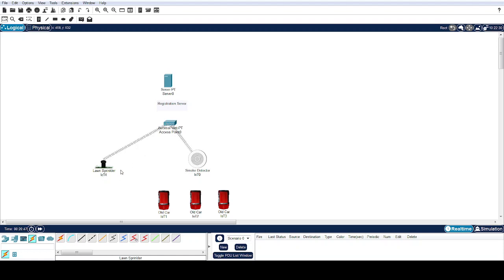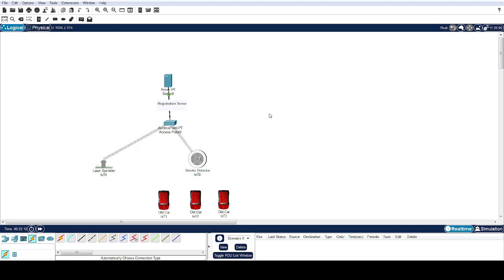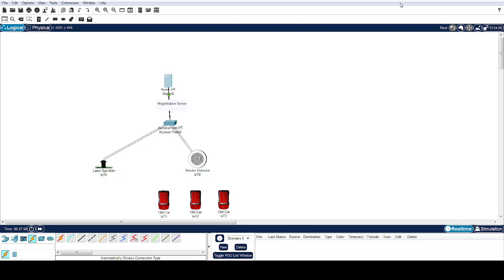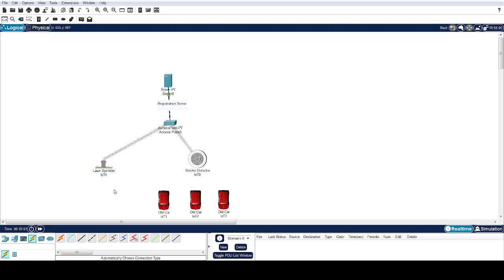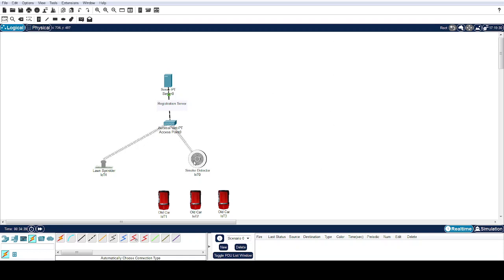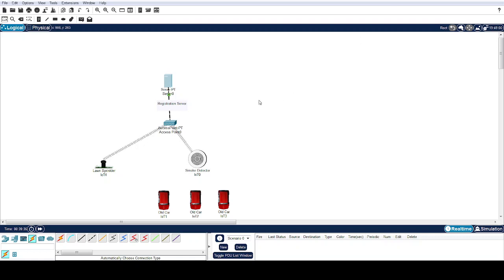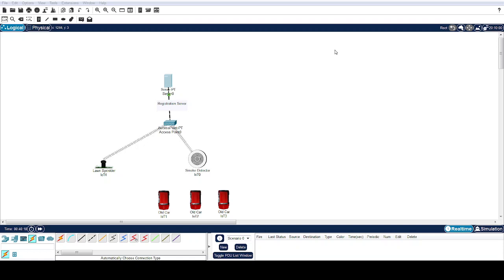Smoke Detection And Fire Prevention